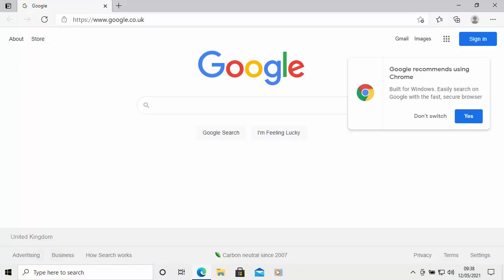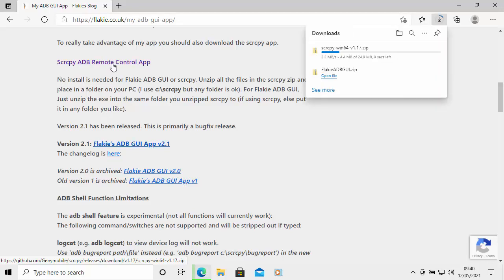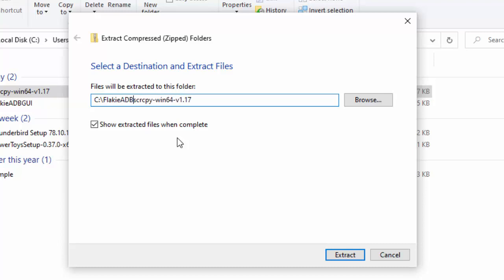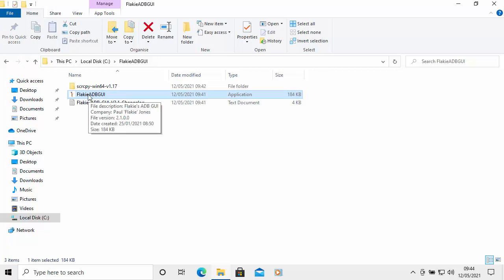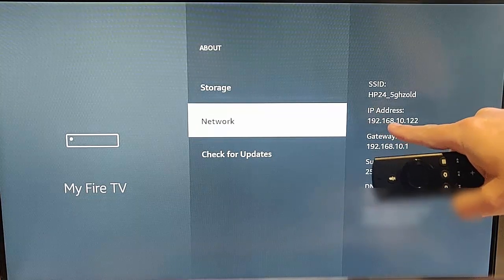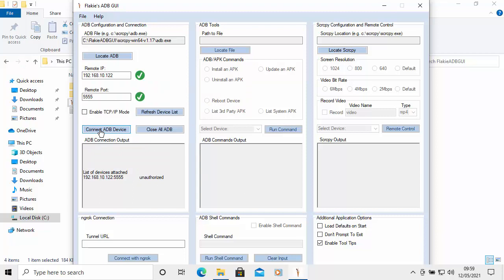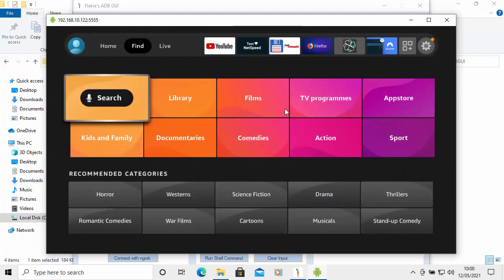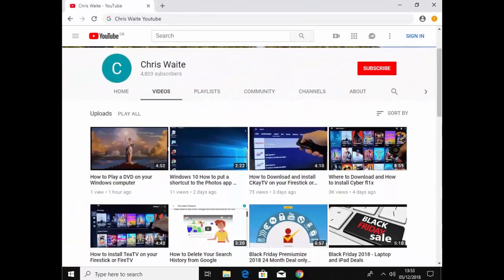How to Remotely Control your 4K Fire TV Stick From a Windows PC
Shows you how to remotely control your 4K Firestick from a Windows PC, this is handy if you want to help a friend with a problem remotely.